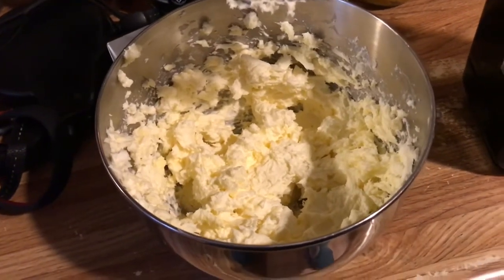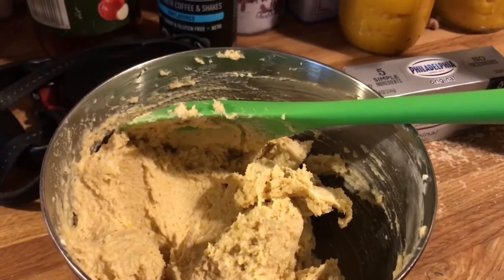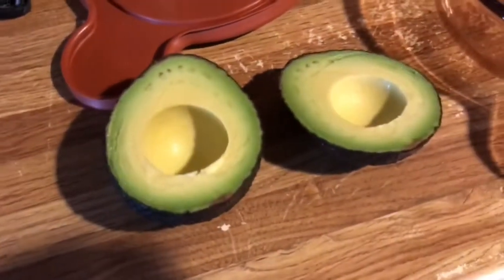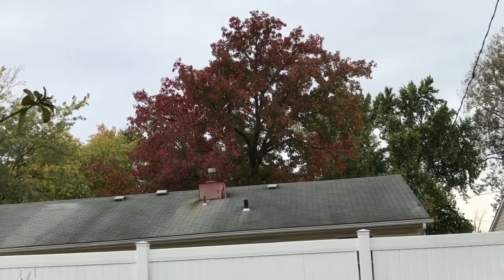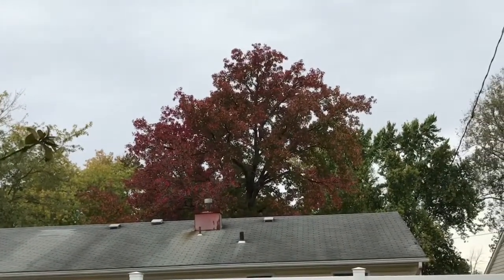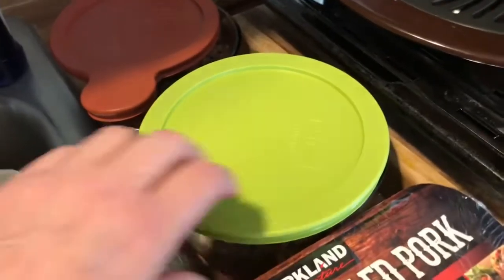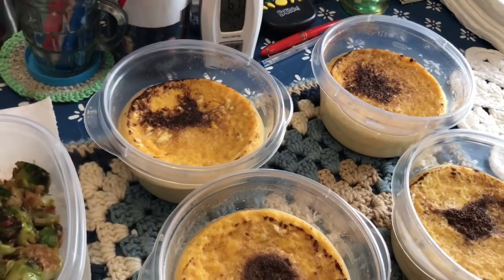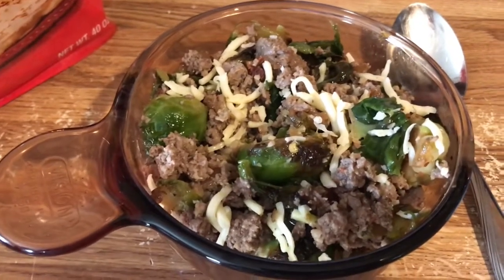2 days, Pumpkin cheesecake bites & meal prep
Keto Pumpkin Cheesecake Bites